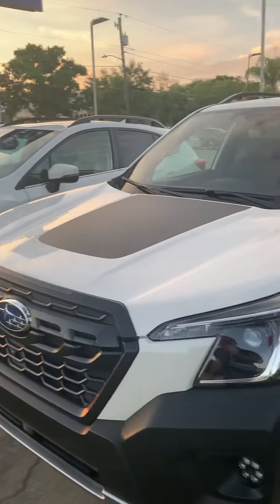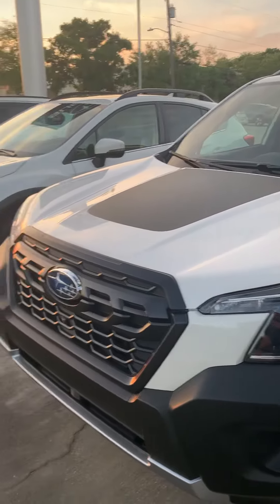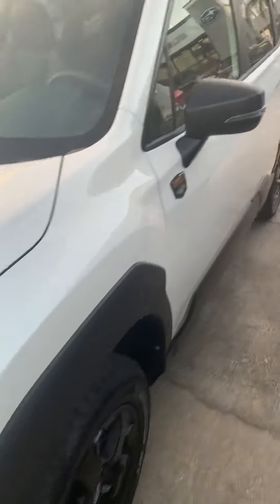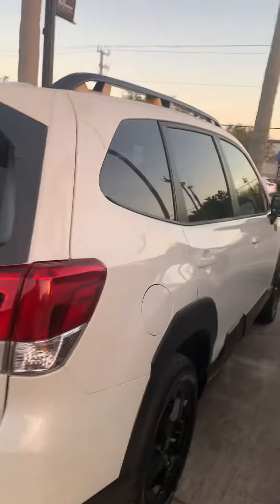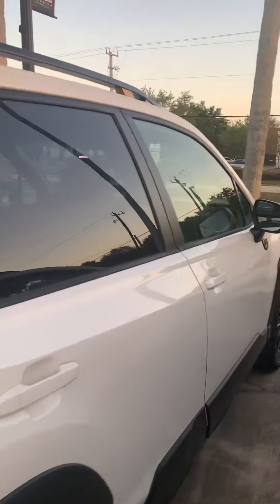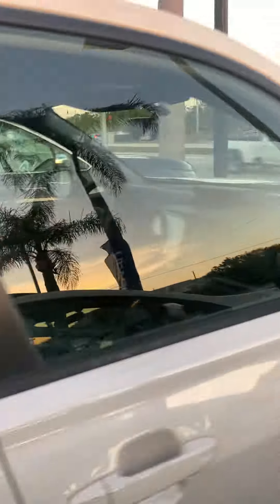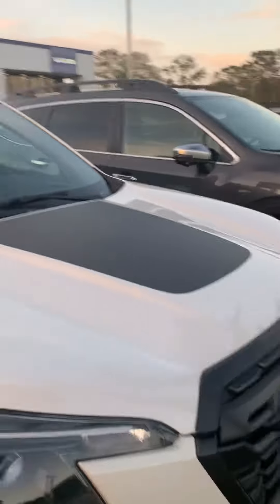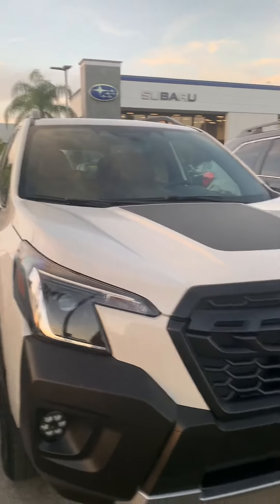VIP Joan Ferreira